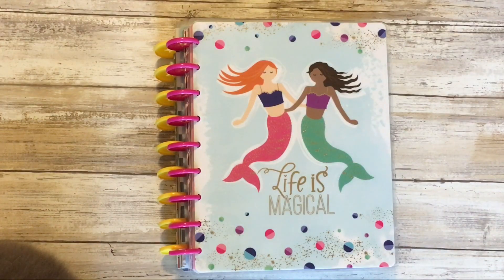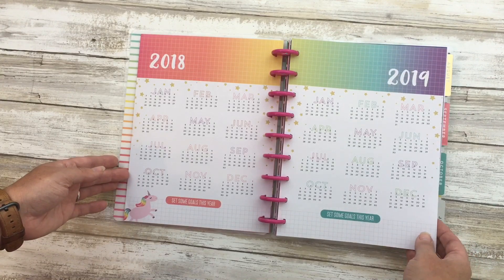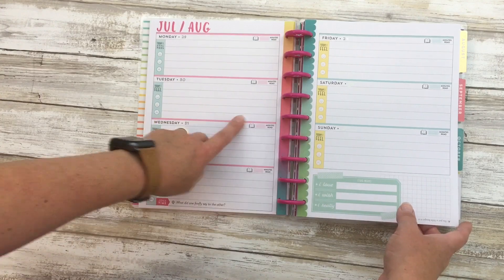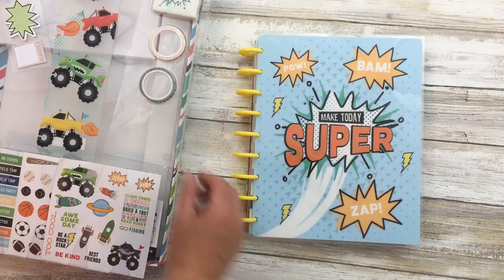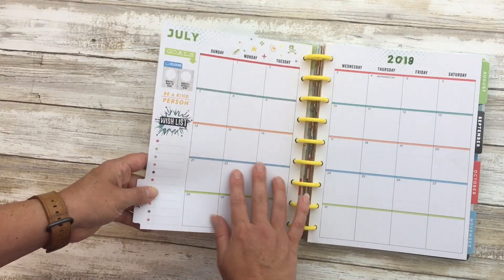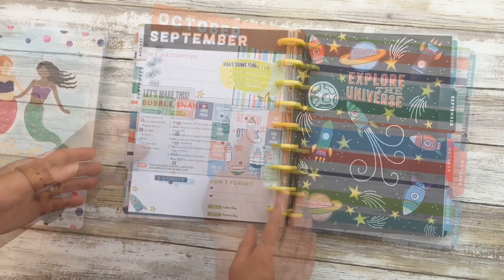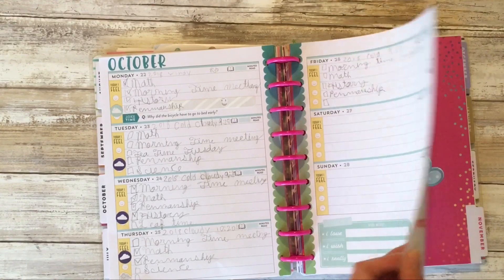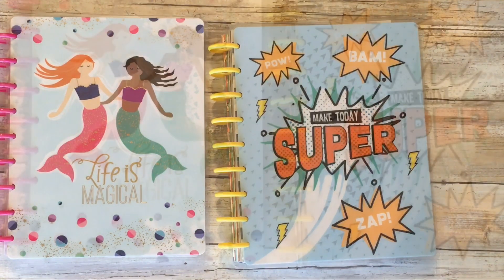Planners for Kids : Will they work?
Planners can teach kids how to practice spelling and writing, and to manage their schedules. Kids can keep track of count downs to upcoming events. The Happy Planner had a kids line for the 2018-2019 academic year (August - July), and this is how we use these planners each day / week / month.

What You Saw In This Video:

MAMBI Happy Planner for Kids:
If they release a kids line for 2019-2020, I will link it here!

What I *usually* use to make my videos:

Canon EOS 80D DSLR Camera:

Selfie Stick:

Camera Backpack:

DSLR Flexible Tripod:

Lightweight 60” Tripod:

Rode VideoMicro Compact On-Camera Microphone: